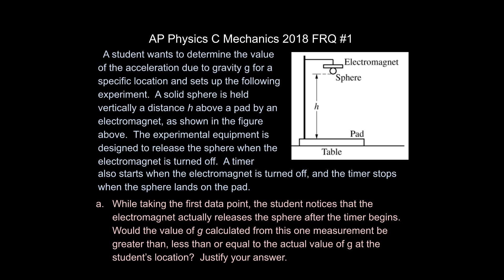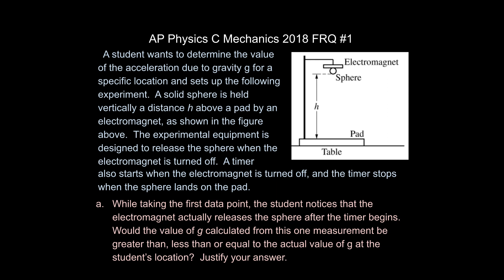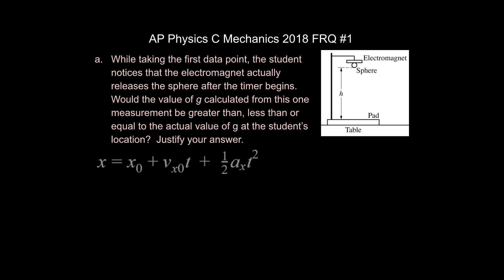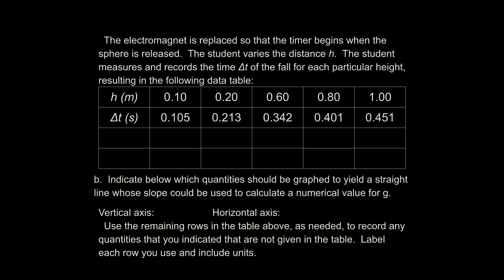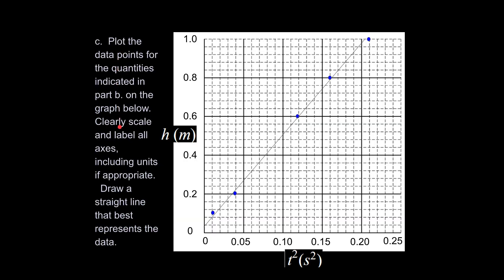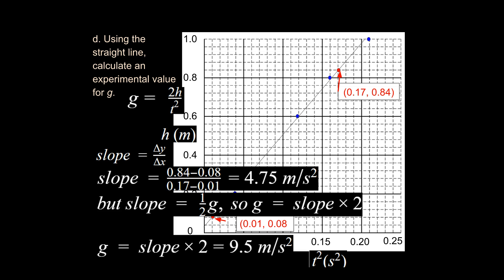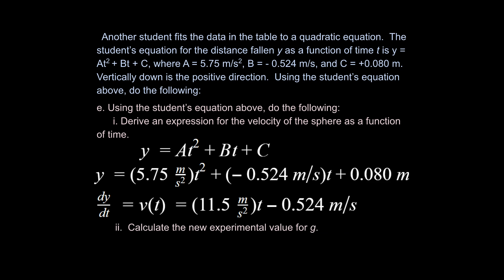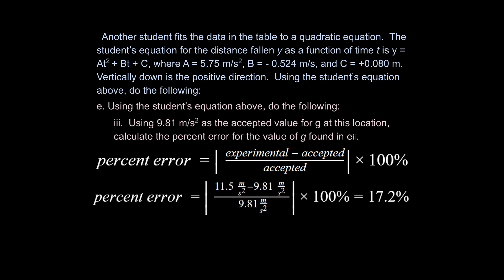AP Physics C Mechanics 2018 FRQ #1 (Kinematics)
This is the walkthrough for the AP Physics C Mechanics, 2018 #1 problem.